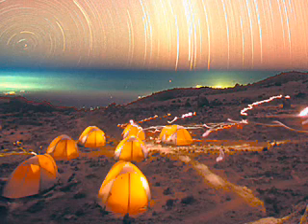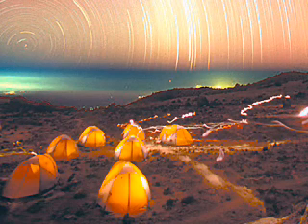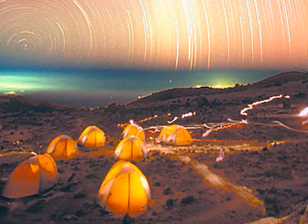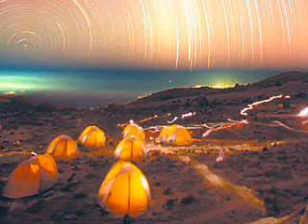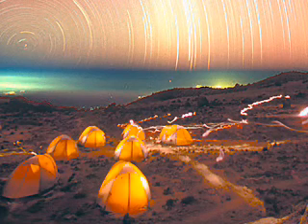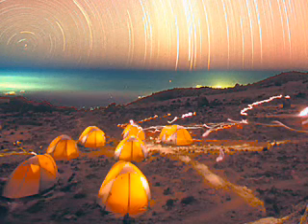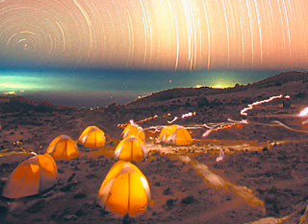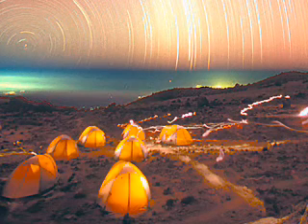Tom Bearden - Weather Modification by Scalar Waves - 3 of 10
Tom Bearden on the Bill Jenkins radio program from the early 80's talking about weather modification and the use of scalar waves. Bill Jenkins radio programs have contributed to the current pool of knowledge we continue to gather today. Bill Jenkins amongst others was most likely a contributor to the roots of the current Zeitgeist film popular on the internet..